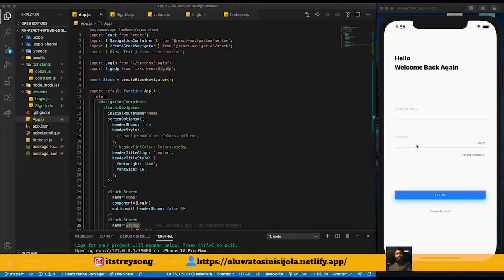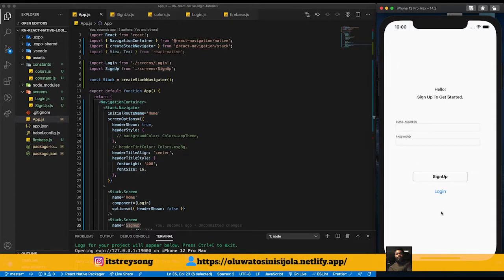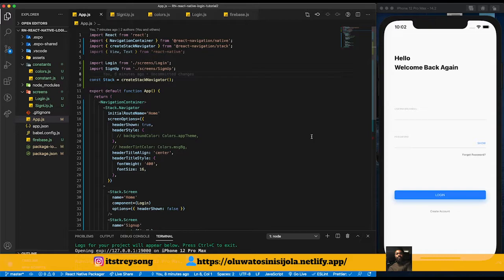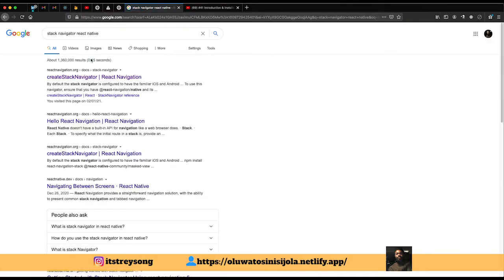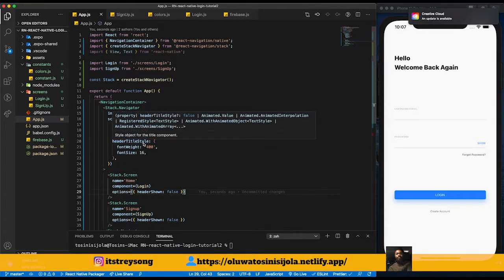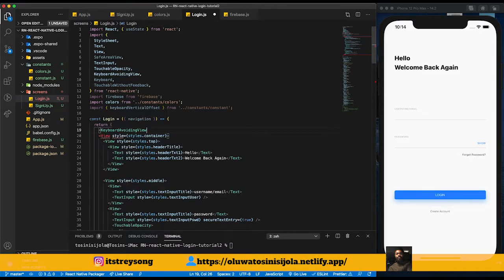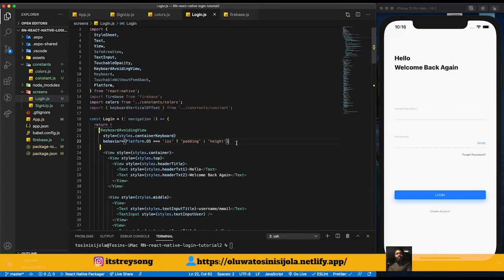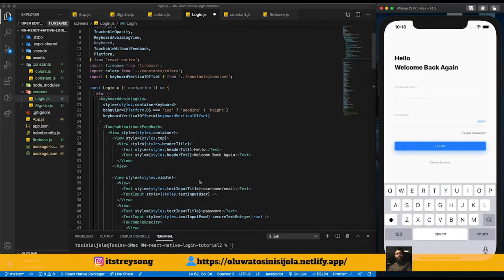React Native series 2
This video contains React Native Screen Navigation, Show and Hide Password and Keyboard Avoiding View.